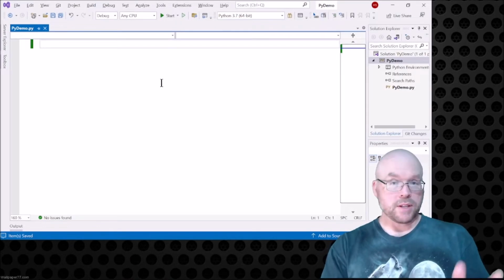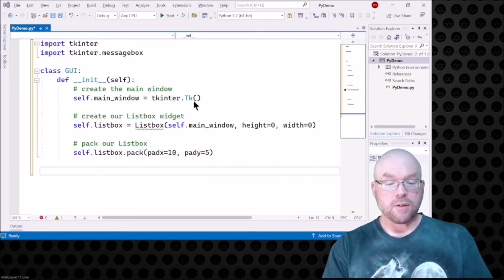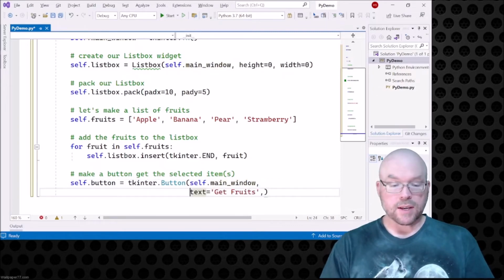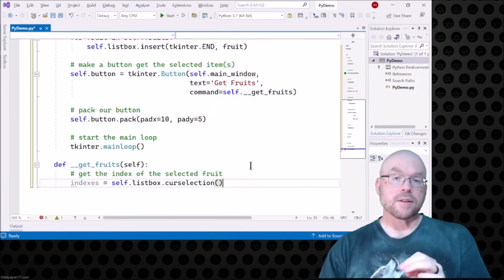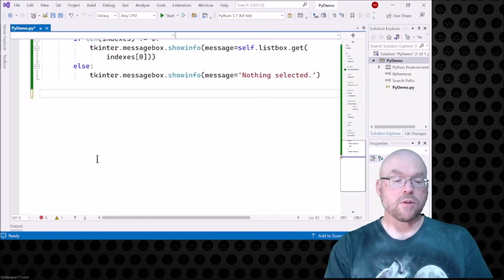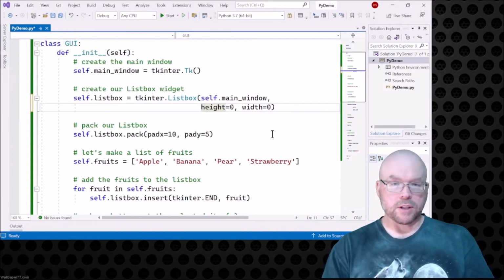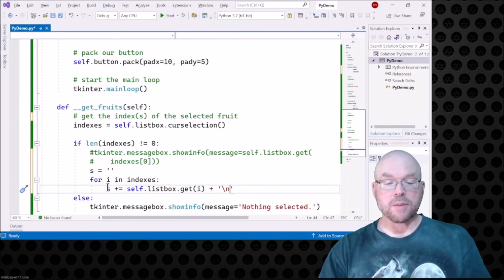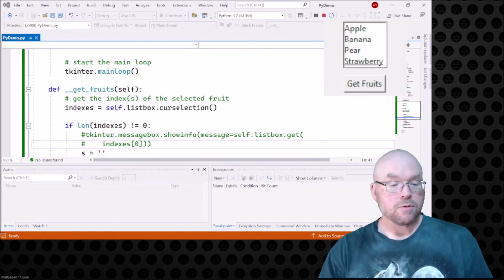retrieving values from listboxes -- Learn Python GUI Programming Tutorial Part 9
In part 9 of our ongoing Python GUI programming series using tkinter, we learn how to select and retrieve one or more items from a listbox in our graphical user interface

Example programs are written using Visual Studio and serve as a perfect tutorial for beginners to increase our knowledge of the listbox widget.

Bitcoin:  177wfkQwzXiC8o2whQMVpSyuWUs95krKYB